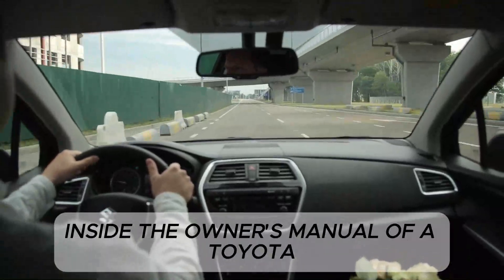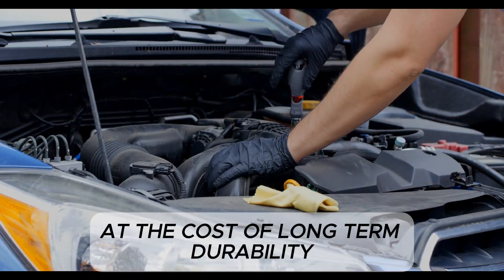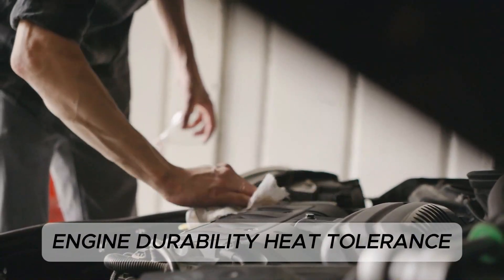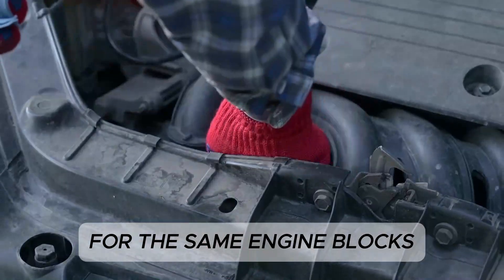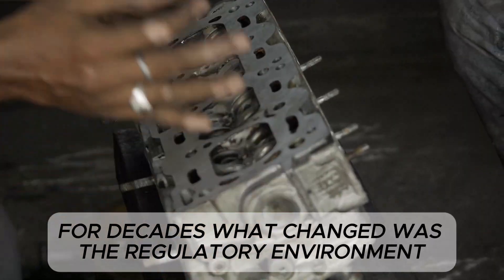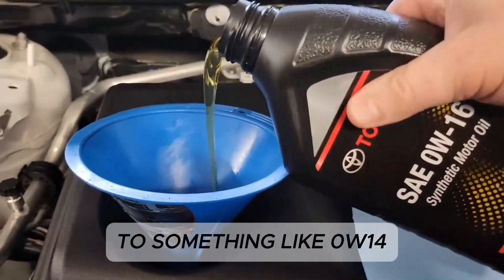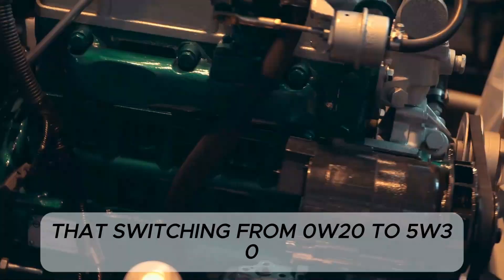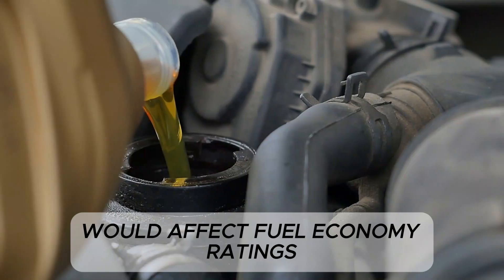Why U.S. Engines Run Thinner Oil Than Japan: The REAL Reason Manufacturers Won’t Tell You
Why do Japanese-built engines often run on completely different oil grades compared to the exact same engines sold in the United States? The answer isn’t as simple as climate, terrain, or driving style — it’s a much deeper story shaped by government regulations, engineering priorities, and how long each market expects an engine to last. In this video, we break down the real reasons behind this contradiction, and the truth might change the way you think about motor oil forever.

We’ll explain how oil viscosity recommendations are influenced by engineering philosophy, emissions laws, and fuel-economy testing procedures. In Japan, manufacturers commonly recommend slightly thicker oil grades like 5W-30, 0W-30, or even 5W-40 because these provide stronger film strength, better wear protection, and improved long-term durability. But in the U.S., the same engines are often labeled for 0W-20 or even 0W-16, not because the engines were redesigned, but because thin oils help automakers meet strict CAFE fuel-economy requirements. These regulations push companies to prioritize efficiency numbers rather than maximum engine lifespan.

You’ll also discover how Japan’s automotive culture places heavy emphasis on longevity and mechanical stability. Their service guidelines are built around minimizing engine stress, preventing long-term wear, and ensuring reliability for hundreds of thousands of miles. Meanwhile, U.S. oil requirements are shaped by emissions goals, efficiency scoring methods, and government-mandated testing cycles that reward thinner oils — even when they aren’t ideal for high heat, long trips, or aging engines.

This video also gives you practical, mechanic-approved advice on how to choose the right oil grade based on your region’s climate, your daily driving pattern, your engine design, and the kind of long-term reliability you want. Whether you drive a Japanese domestic model, an American-market version, a turbocharged vehicle, or a high-mileage commuter, understanding these differences can help you reduce engine wear, lower oil consumption, and prevent expensive repairs.

We’ll also share proven maintenance tips used by professional technicians worldwide — from preventing timing chain stretch, to reducing blow-by, to selecting the right viscosity for hot weather, towing, or city stop-and-go driving. These are straightforward strategies that can dramatically extend engine life regardless of which country your vehicle was sold in.

Watch until the end to see why a single engine design can have two completely different oil recommendations depending on the market — and what that means for the long-term health, performance, and durability of your car.